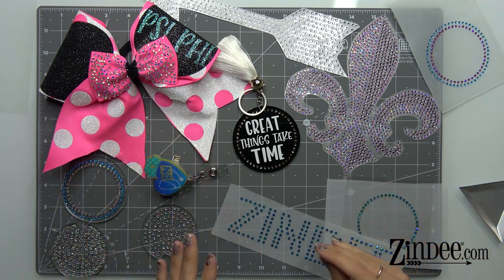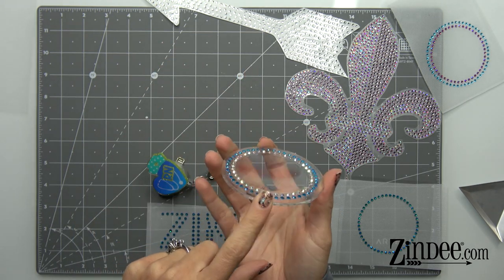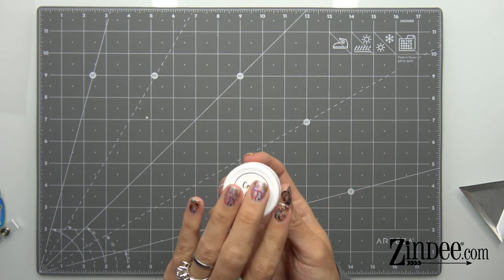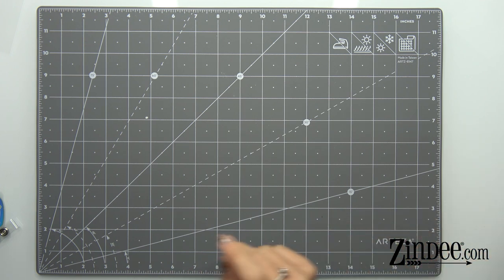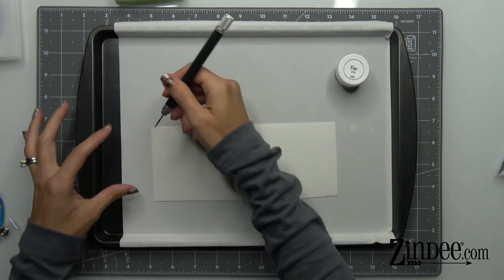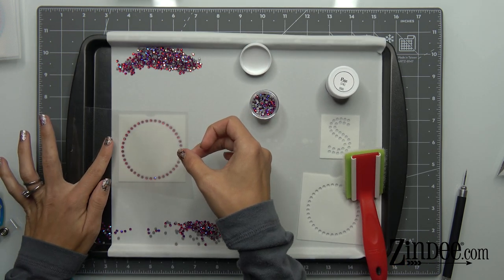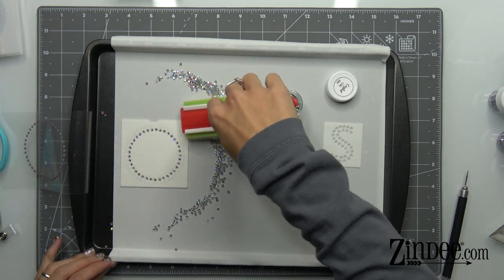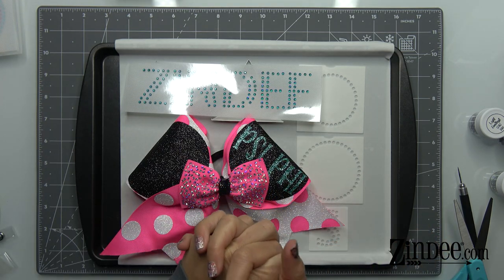HotFix Rhinestones. What are they and how do I use them?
Introduction to Hotfix Rhinestones and how to use them!

website for rhinestones, template flock, application tape and decal material

if you ever want to send us anything in the mail for a review, this is the address for that:
zindee studios
5668 gulf breeze parkway
unit 7

ALSO:  people always about my nails, they are actually amazing polish strips that are applied just like vinyl and last about 2 weeks and no dry time, they are MY FAVORITE, link here to my shop for those!: